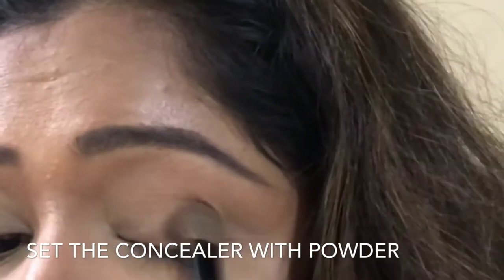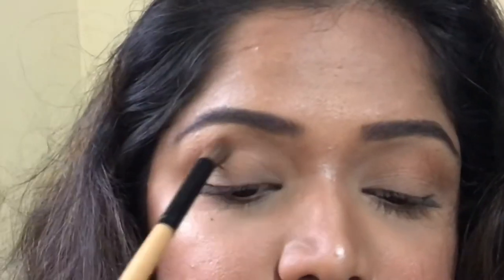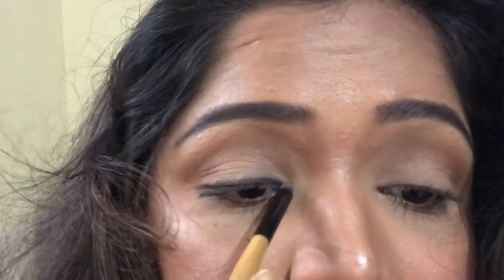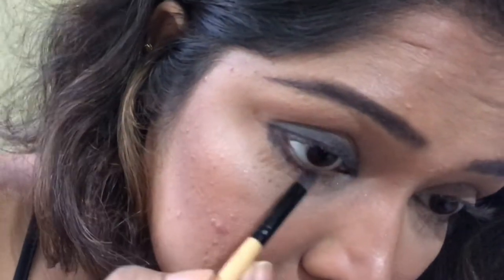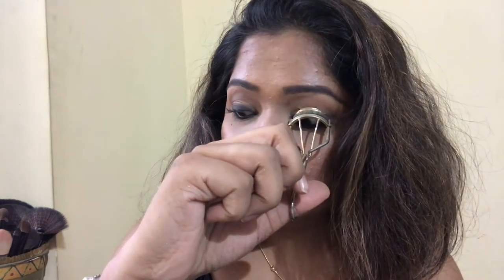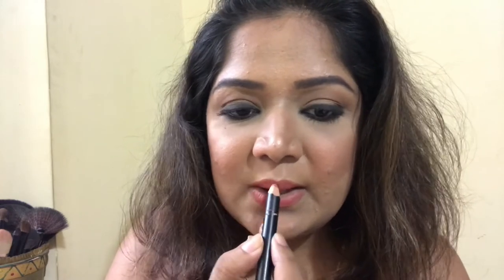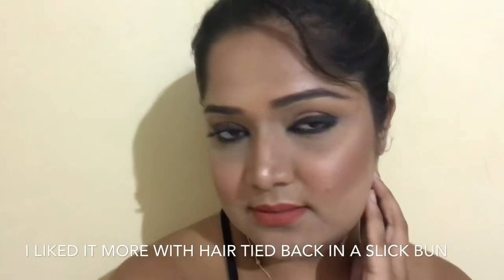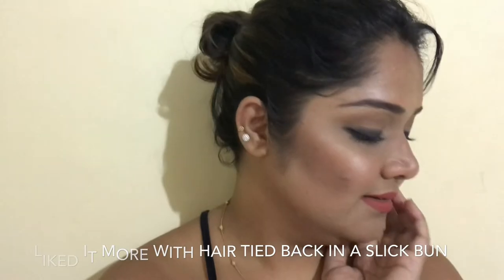Kareena Kapoor's Signature Look l Veere Di Wedding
Learn how to get this simple and Charismatic Kohl eyes which is apparently Kareena's signature look too. She rocks these Smokey sultry kohl eyes just everywhere and looks so pretty in it.

It's simple. It's easy. It's doable on daily basis. Its wearable in any weather. Hence basically, it's a typical Indian Gals best look to go for.

Indian eyes look very seductive and charming with Kohl and this type of smudging and blending just takes it to another level.